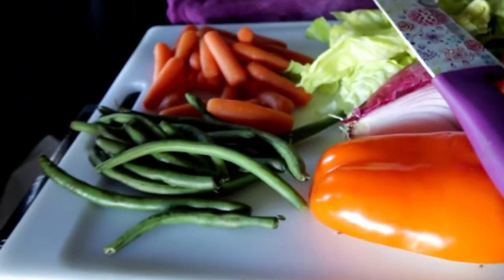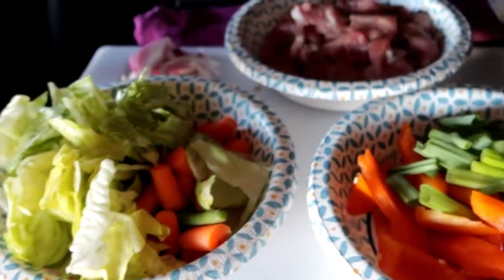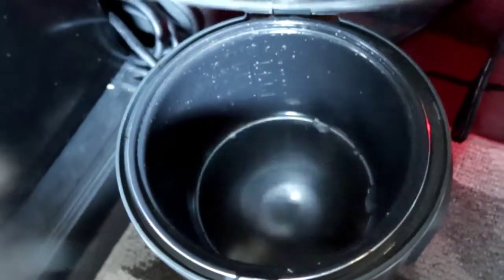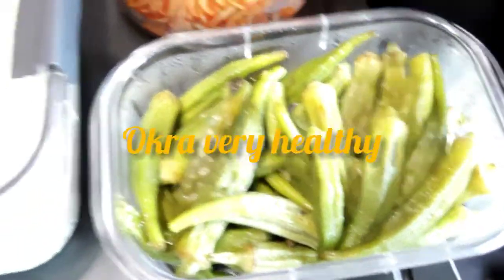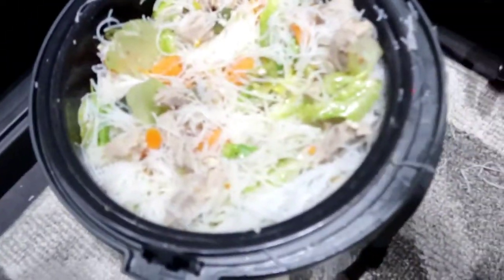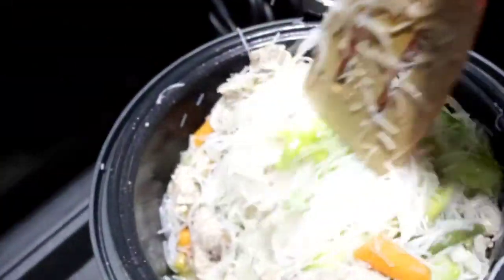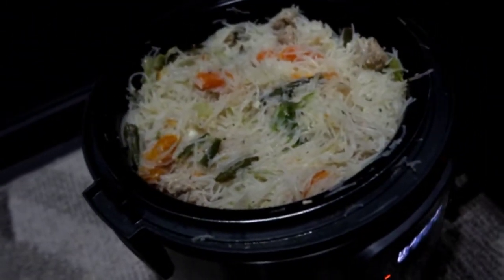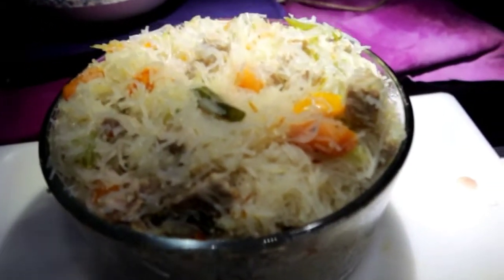Our Menu of the day-PANCIT BIHON Filipino food w/pork|| w/out soy sauce Kay nakalimutan lol | pwd na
Hi everyone! Welcome to my channel "Travel with Marj" A Filipino vlogger ,trucker wife and travels different states.Im also cooking inside the truck with different menus especially "Filipino food)which my husband like it.So for that being said our today's menu "Pancit Bihon"(Filipino food)and all time favorite.I cooked in the truck and this is one of my husband favorite Filipino food soo far ..So I really appreciate if you watch this video,give me thumbs up,share,put comment down below and don't forget to Subscribe to my channel "Travel with Marj"
Some menus that I cooked in the truck and some other videos as well..check it out

Bisaya challenges for my husband